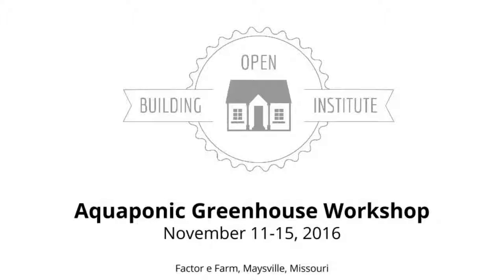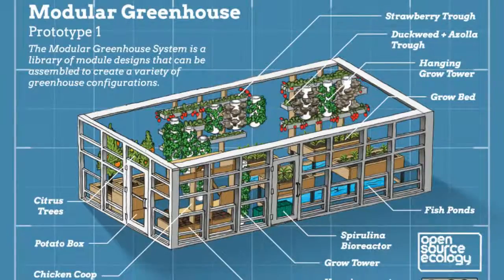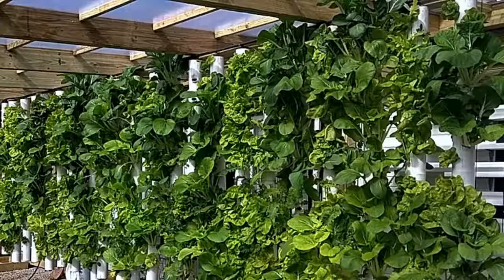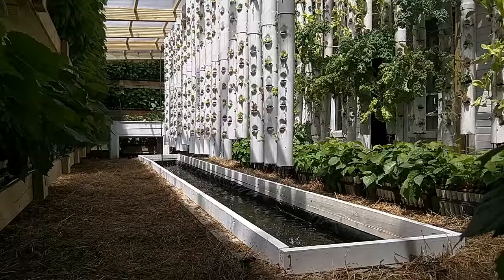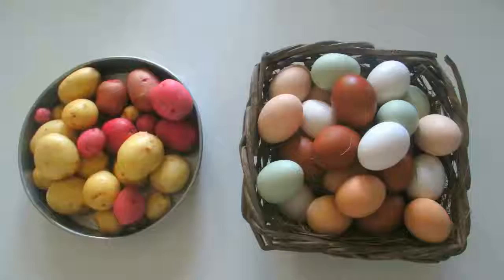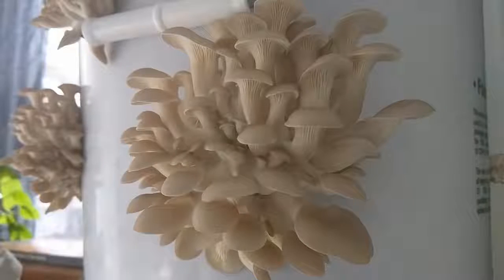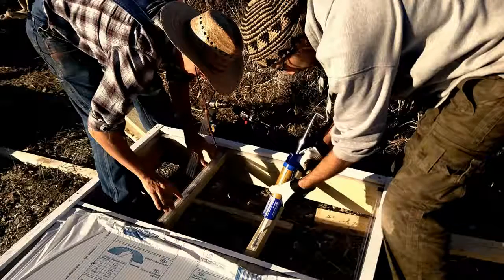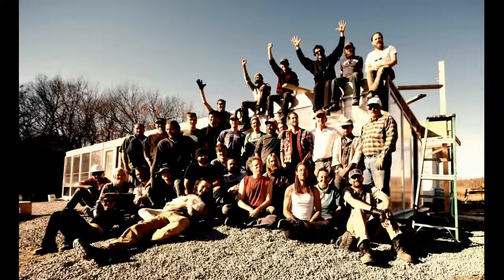Aquaponic Greenhouse Workshop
Open Building Institute is pleased to announce our second Aquaponic Greenhouse build workshop at Factor e Farm in Maysville, Misouri, USA - where we build a complete 800 square foot aquaponic greenhouse from scratch. Our supporters at our Kickstarter got a workshop as one of the rewards